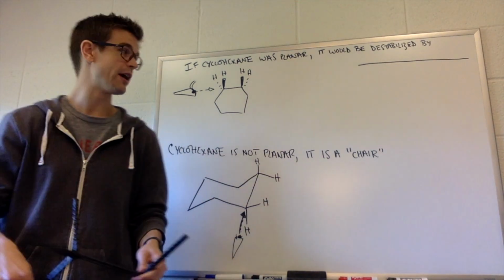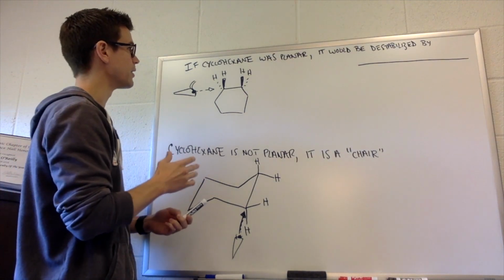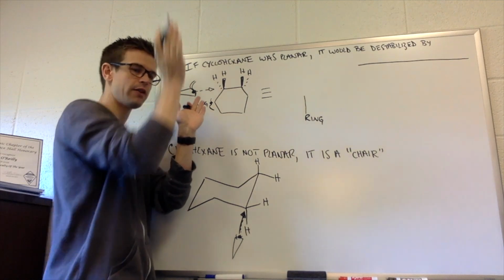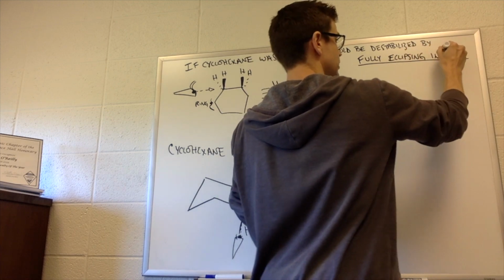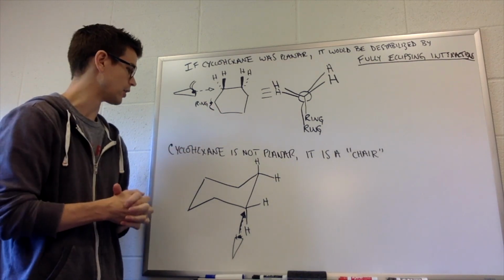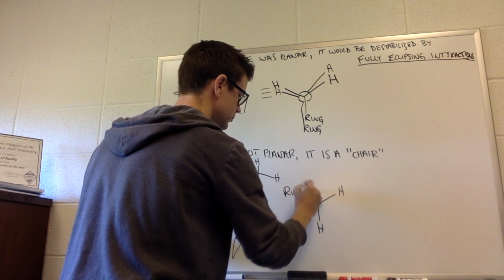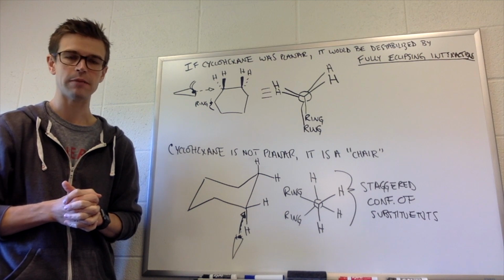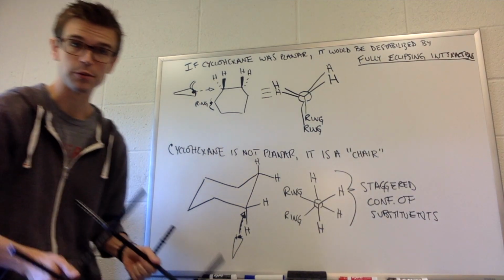Cyclohexane is a Chair